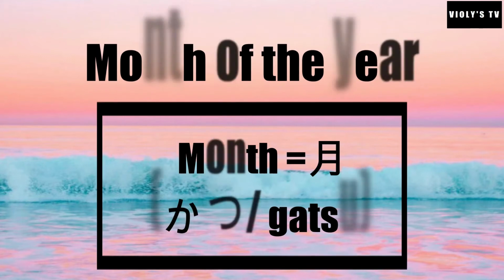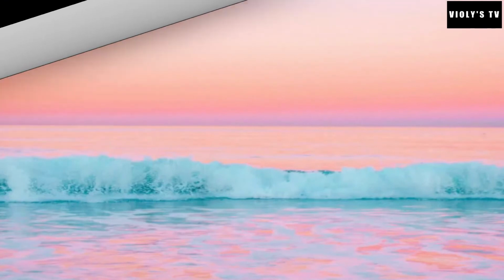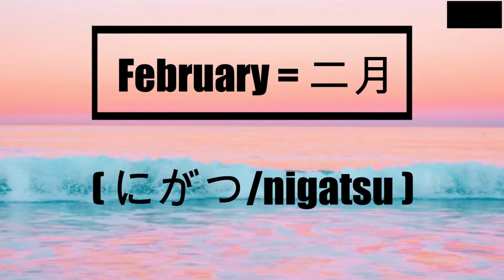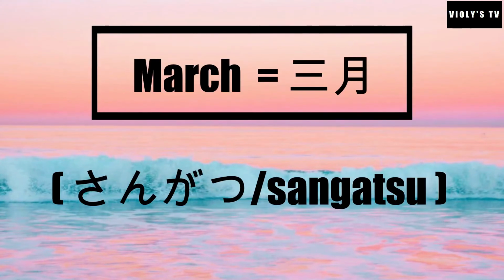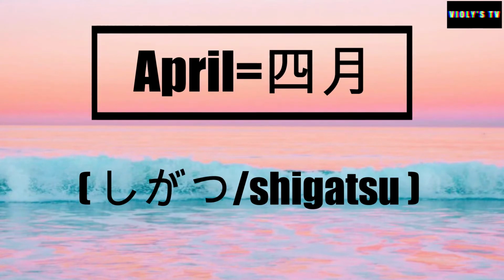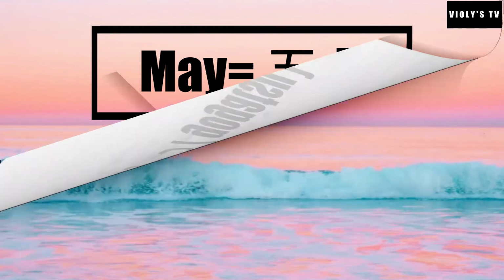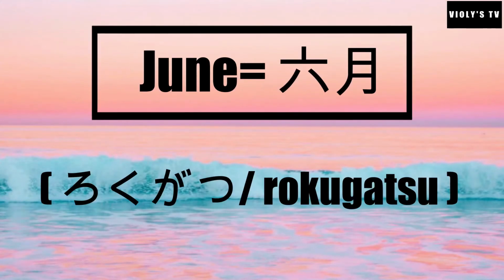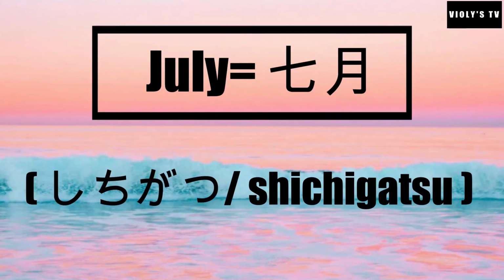JAPANESE VOCABULARY (lesson #5 nihonggo)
Japanese vocabulary
Violy’s tv